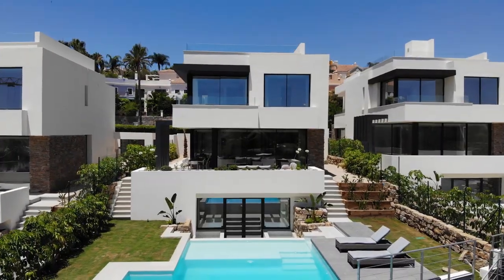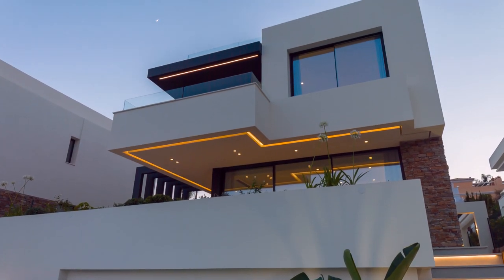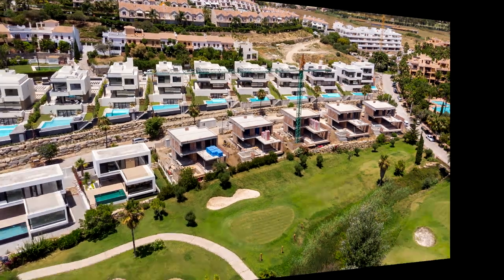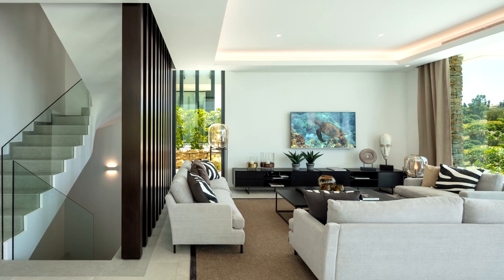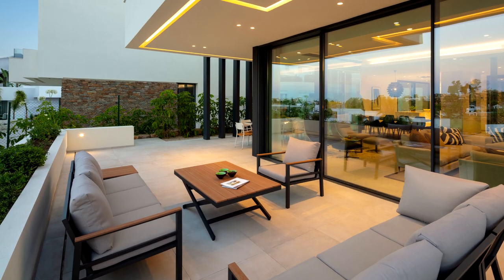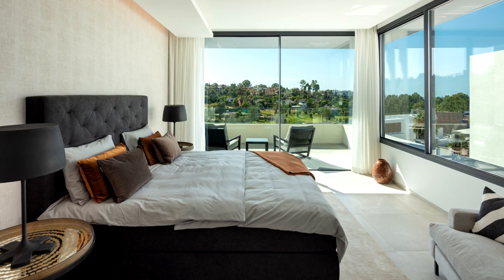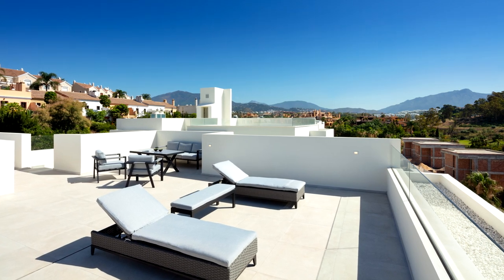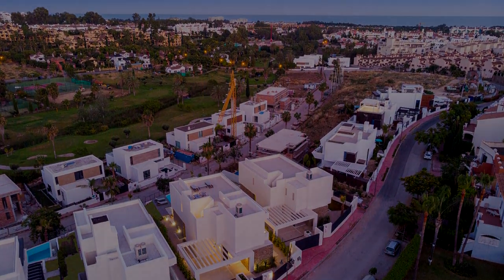Belfry Villas New Golden Mile, Stylish villas close to Golf & Amenities. From 1.325.000€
Imagine waking up each morning and being able to admire the beautiful views from your bedroom window over the golf course to the sea. A privileged lifestyle for those looking for a new home on the coast. The upmost care has been lavished on every detail to create a unique and sophisticated development offering cutting edge architecture as well as total comfort.

Within walking distance of the elegant clubhouse of El Campanario Golf that offers exclusive services and facilities for residents including a restaurant, bar, spa and fully equipped gymnasium, indoor heated pool, padel tennis court and outdoor pool set in landscaped gardens. This project offers homeowners, with substantial discounts, the added value of including a years Family Membership to Campanario Golf and Country House Club with each property.

Water plays an important part in the architecture and this is visible in the design of the infinity pool with its waterfall feature that blends harmoniously with the landscaped gardens giving an overall feeling of wellness and relaxation.

On the upper level we have 3 beautifully designed bedrooms each with its own ensuite bathroom. The Master suite is spacious and features a dressing area and is connected to the bathroom by a glass wall. The elegant bedroom and bathroom are maximised by the extensive use of glass thus inviting the natural light into both rooms and at the same time providing the best possible views. The other bedrooms and bathrooms have been designed with care and every last detail from the underfloor heating, sanitary ware and flooring to the color of the walls chosen to provide a relaxing environment in which to enjoy the home.

The solarium on the top of the villas will enjoy 360 degree panoramic sea and golf views with a backdrop of the Marbella mountain range. This unique living space can be personalized by each homeowner to suit their lifestyle and individual requirements; an open air bbq and dining area, chill out relaxation area or jacuzzi are a few of the options to enjoy the views during the day or admire the stars at night.

The villas offer unlimited possibilities as the basements also allow homeowners the option to adapt this area to suit their families lifestyle . With a large space of over 150m2 with natural light and direct access to the gardens this incredible space can be home to more bedrooms, a guest suite, lounge area, home cinema, gymnasium or sauna.

Brochure & Floor Plans available on request